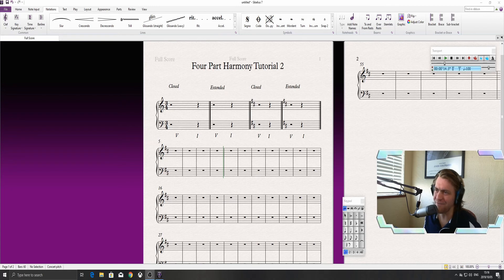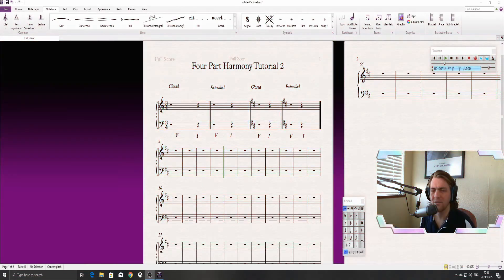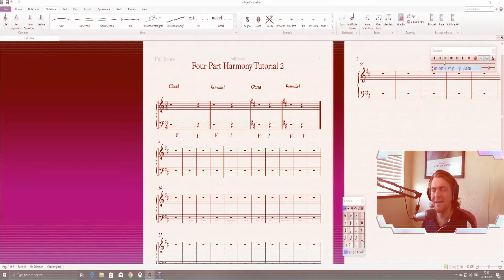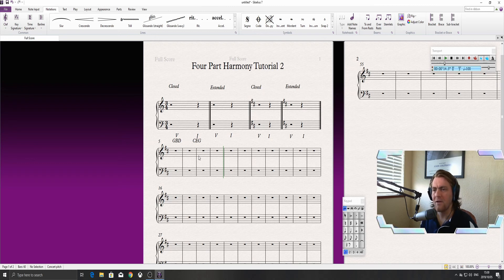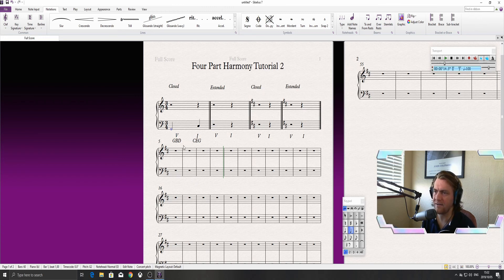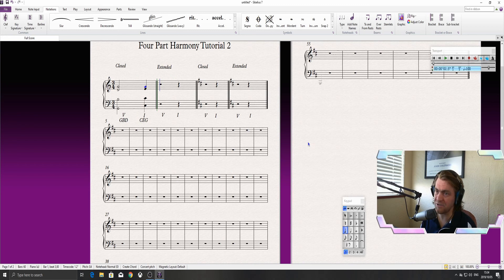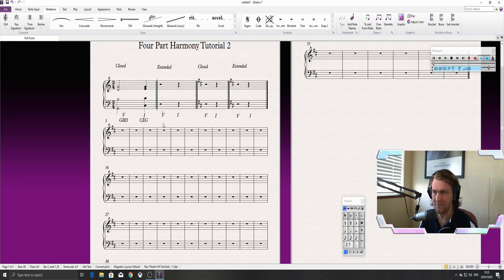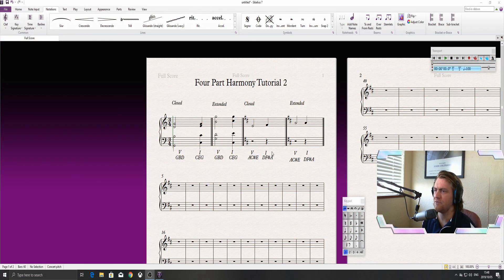How To Write a Perfect Cadence in Root Position | Four Part Harmony Tutorial #2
In this video we learn to write a perfect cadence in root position using four part harmony in a major key. The lesson comprises of writing cadences from scratch and also when the soprano voice is given.

If you have any comments on the content/presentation of this tutorial please let me know so I can apply them on the next video.